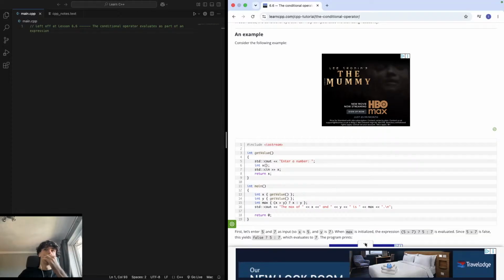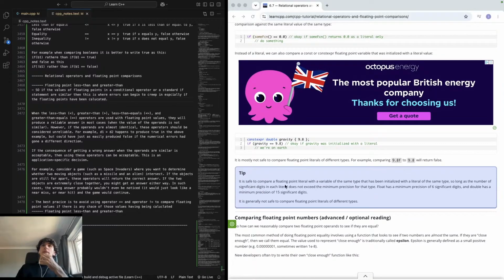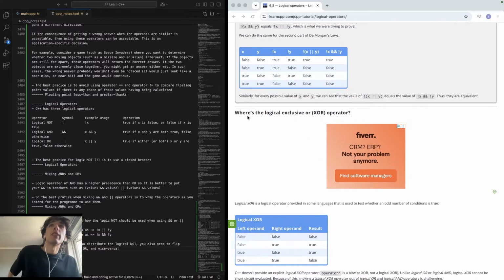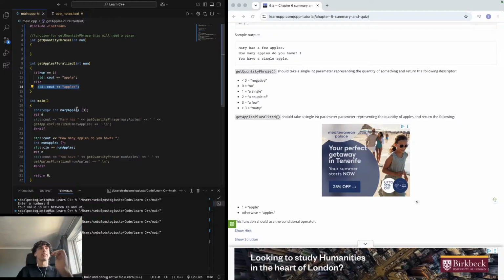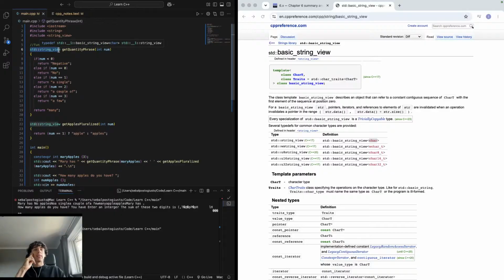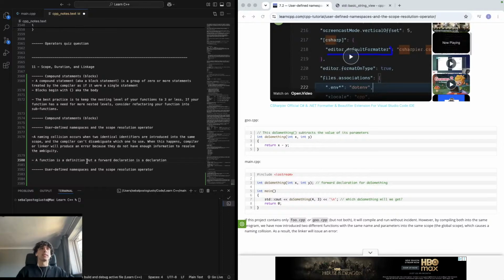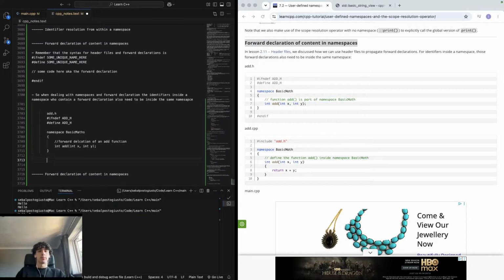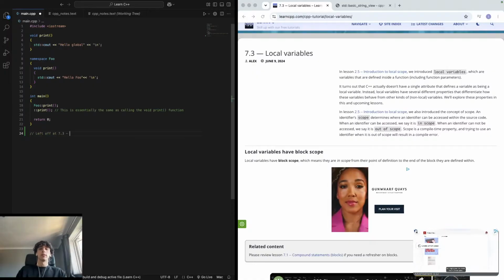Day 12 Learning C++ (No AI) Until I Become Elliot Alderson | C++ Operators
Learning C++ until I know what I am doing and becoming a chad like Elliot Alderson (No AI) | Day 12 Learning C++ - Operators

Today we will be continuing to learn about Operators within C++.

The importance of Operators in C Plus Plus.